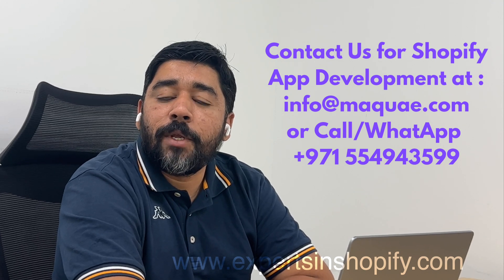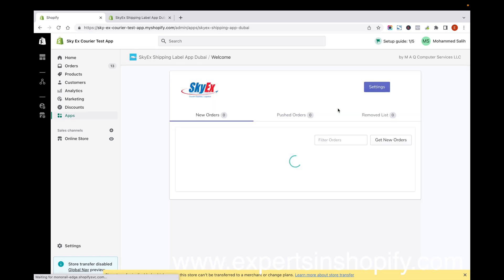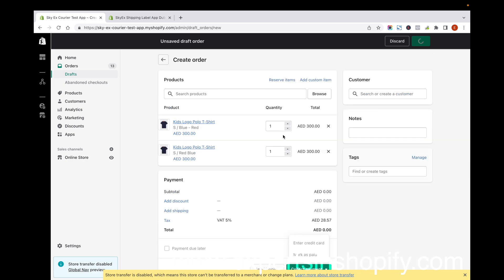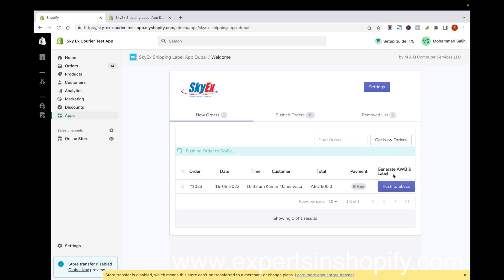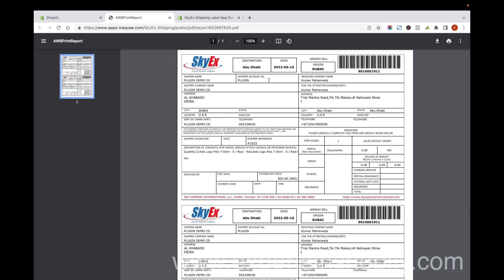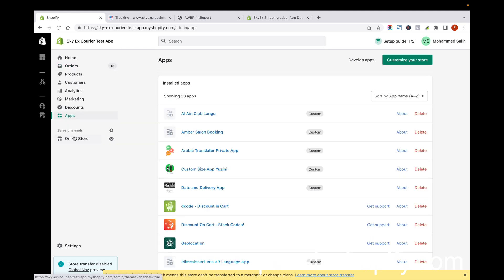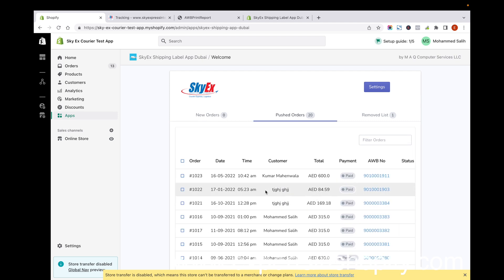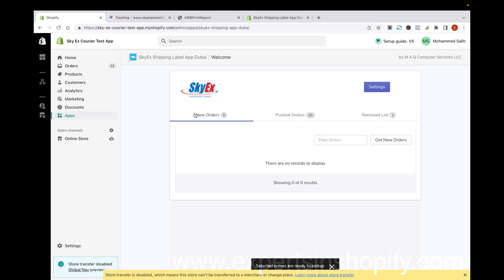Shopify Shipping UAE - Best Shipping Label App for UAE Shopify Stores | Shopify Developers Dubai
We have developed a Shipping Label App for Sky Ex Shipping Company in the year 2020, this is one of the best Shipping Label App for UAE Shopify Store Owners. It's having a lot of features which helps Shopify Stores to automate shipping process in UAE.

Contact Mr. Khalifa at 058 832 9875 for getting the user token for SkyEx  App.